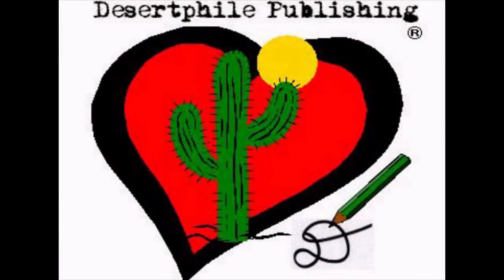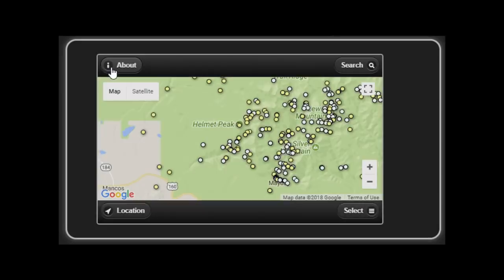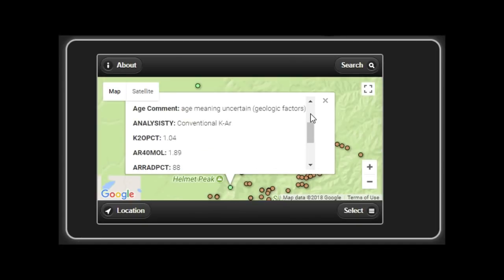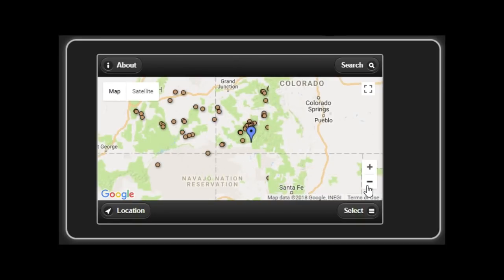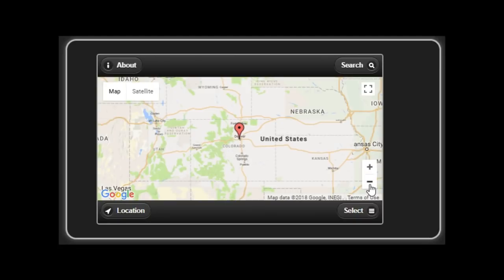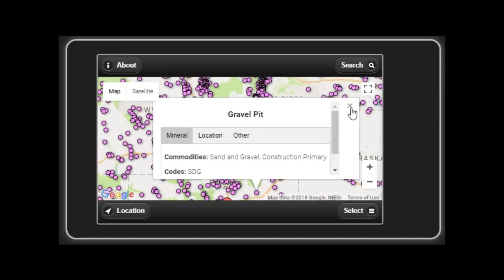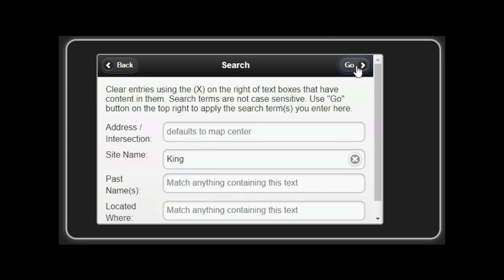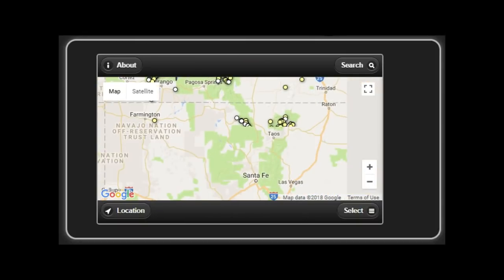FREE GOLD MAPS mobile app is finally completed and ready for distribution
Unfortunately, Google has stated they plan on ending the Fusion Tables service that my web sites and mobile application uses, so you will want to get your searching done before January 1, year 2020.